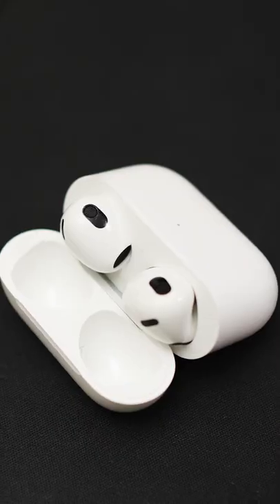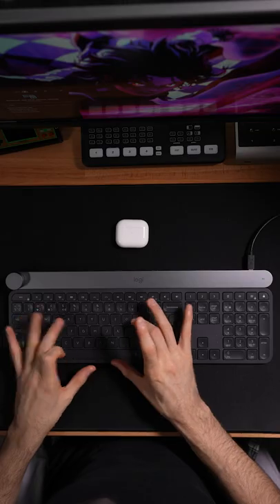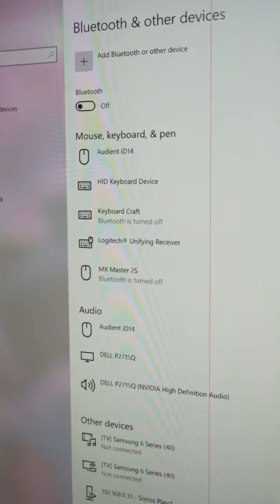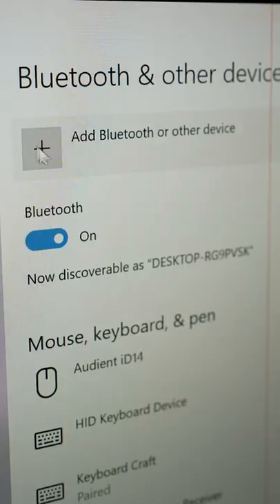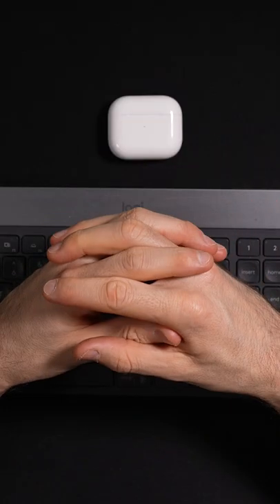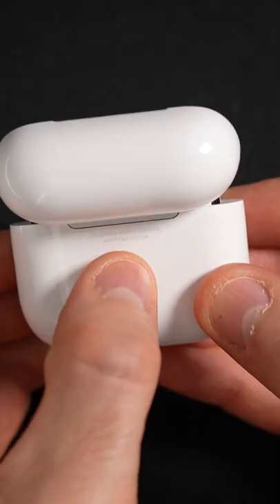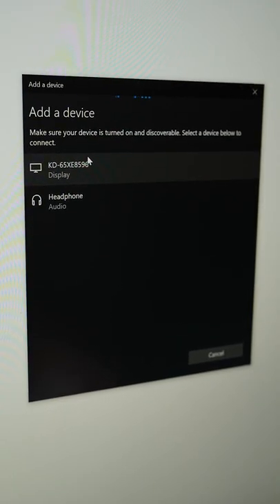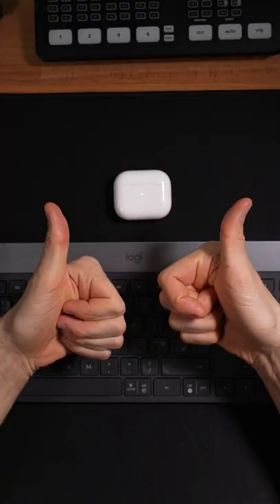Connect your Airpods to Windows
Fast way on how to connect your Apple Airpods to your PC Computer.